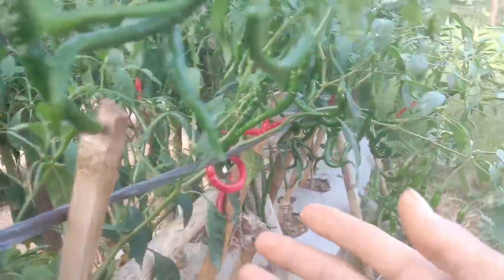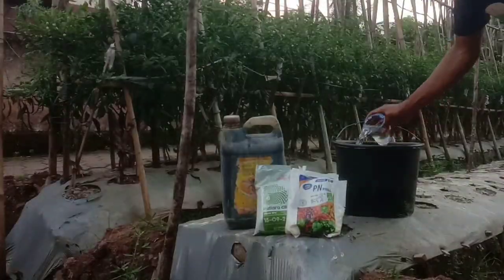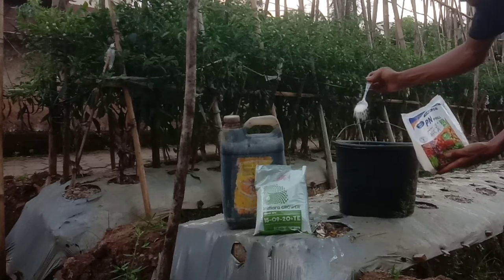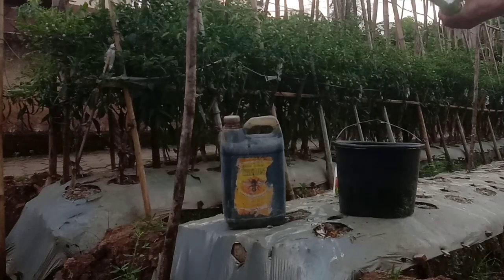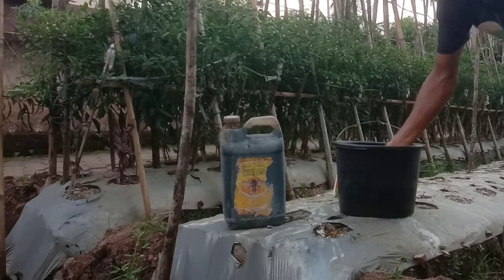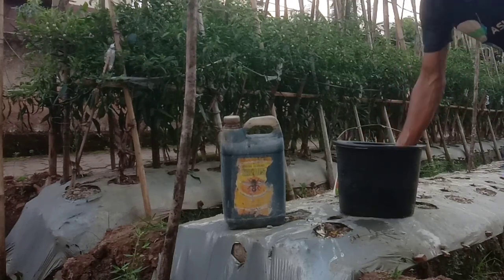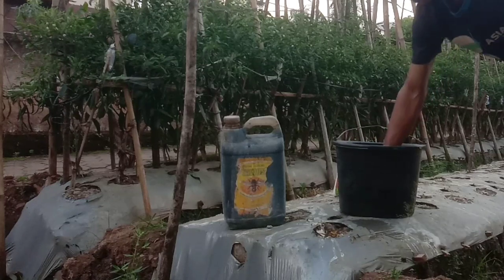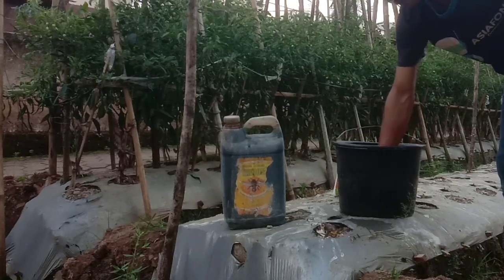BURUAN COBA‼️BUAH CABAI LEBAT , CEPAT BESAR DAN BERBOBOT CUMA 3 JENIS PUPUK INI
bongkar!!pupukkocorcabesupayaberbuahlebatcukup3jenisaja